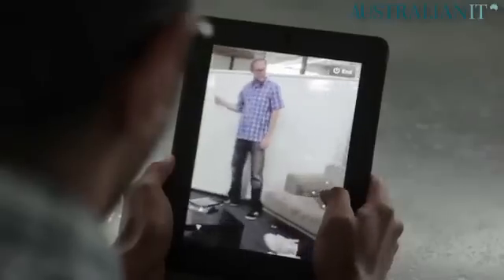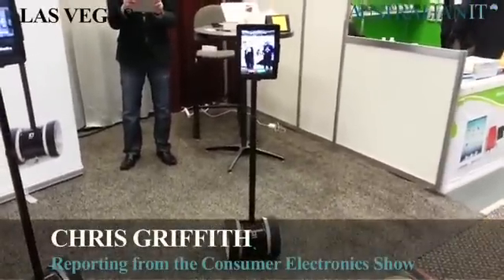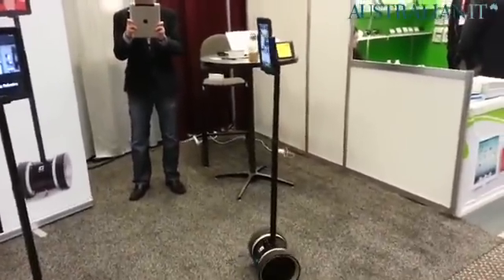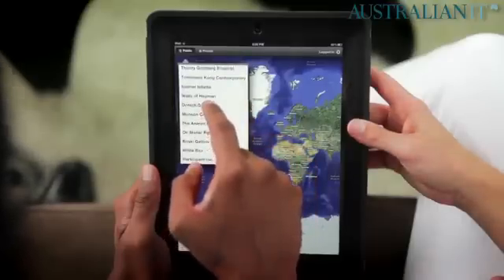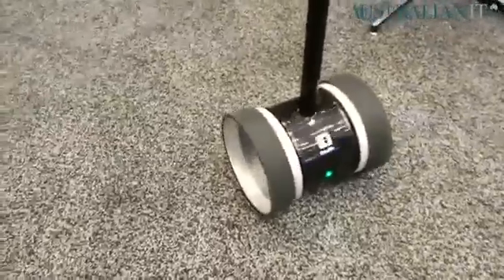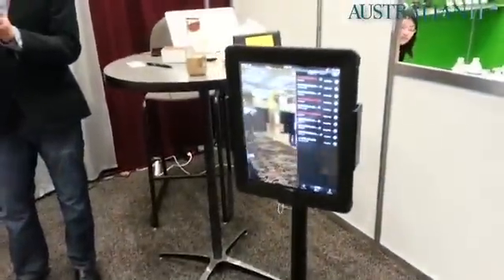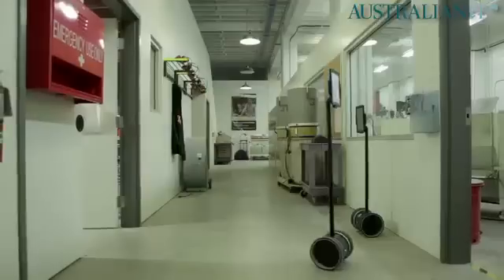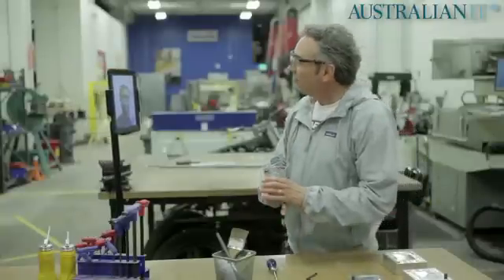CES 2013 NEW!! The walking, talking iPad - Remote Presence Robotics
Chris Griffith reviews the latest in remote presence robotics - technology that allows an iPad to walk and then talk across the world.